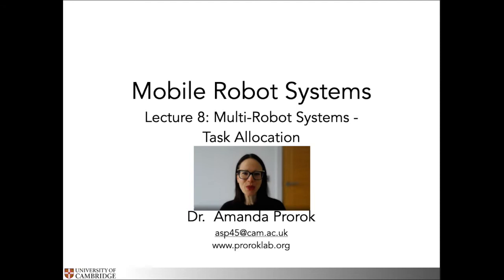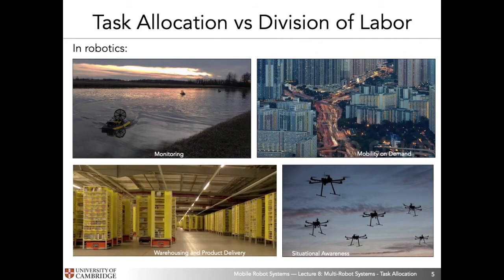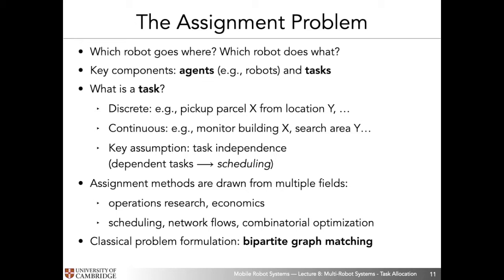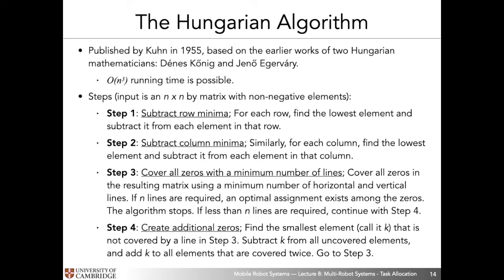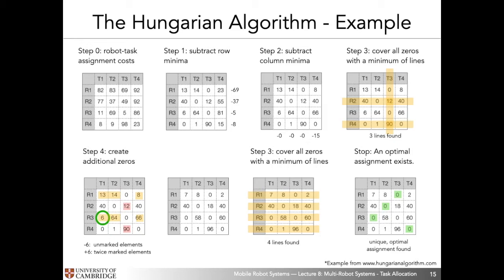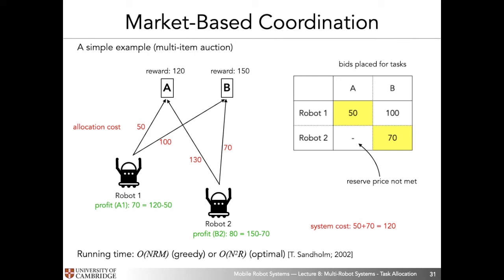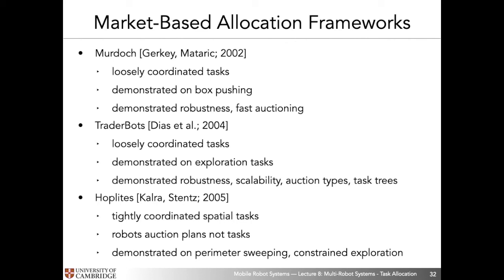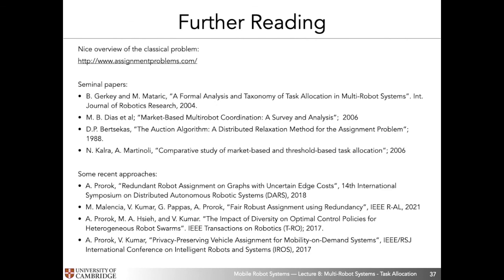Lecture 8: Multi-Robot Assignment Methods